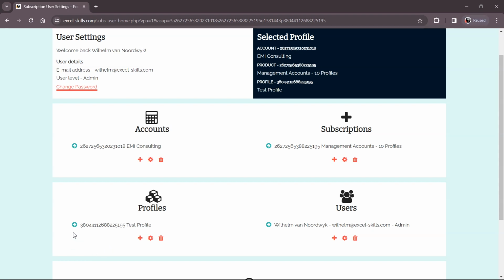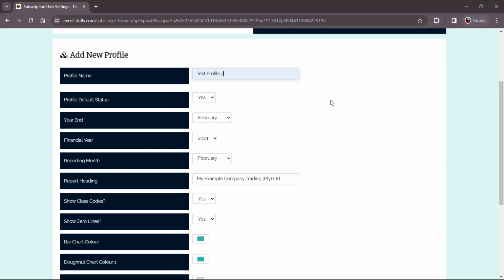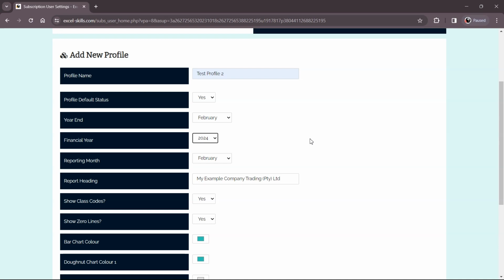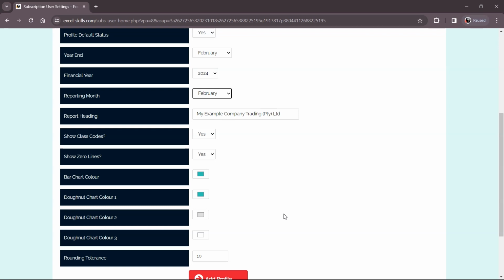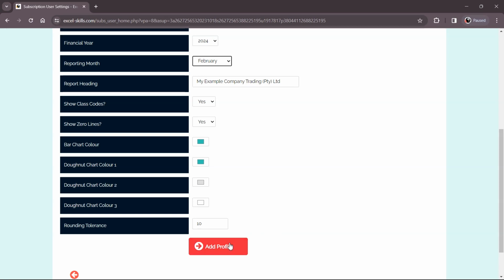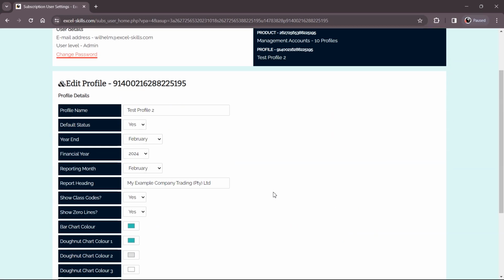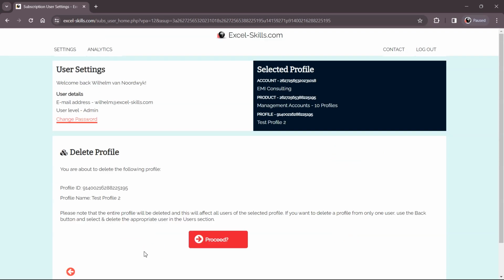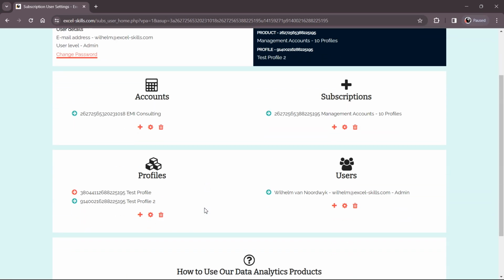Add, Edit or Remove Analytics Profiles - Online Management Accounts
Learn how to add, edit and remove data analytics profiles from your Excel Skills International management accounts subscription. Subscriptions can only be purchased with a specified number of profiles included but you can upgrade or downgrade your subscription. Each business needs a separate profile for creating monthly management accounts - you therefore need to purchase sufficient profiles for the number of businesses that you want to create management accounts for.